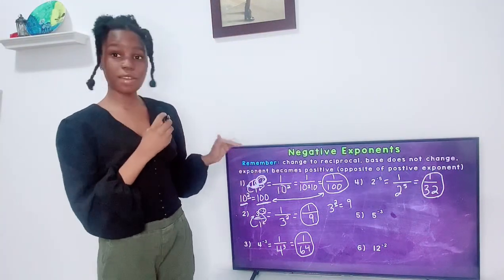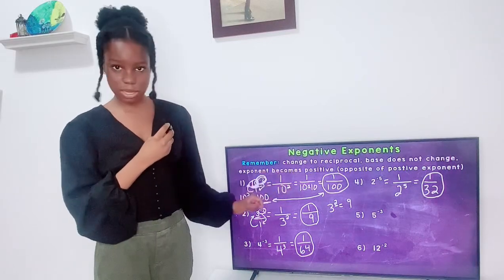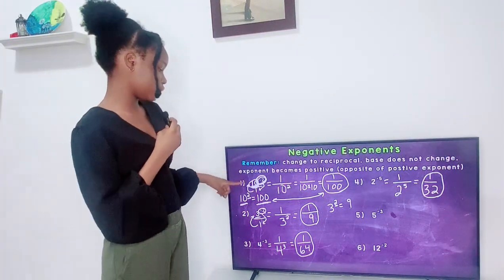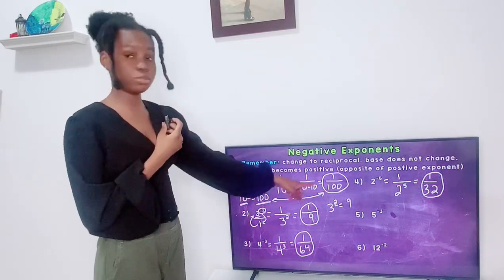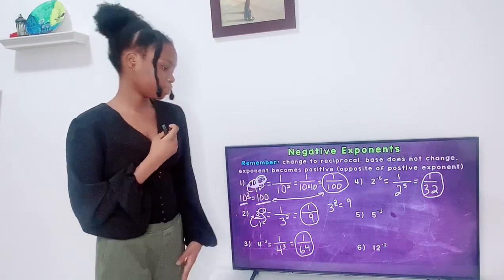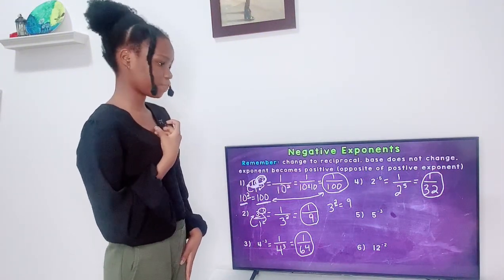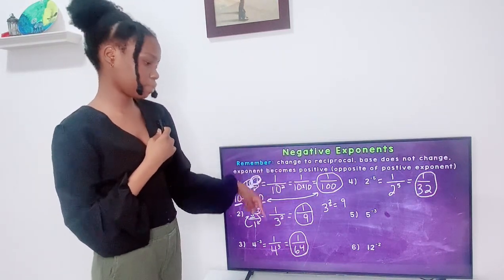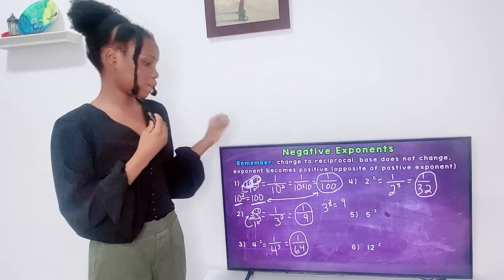My favourite subject 😍